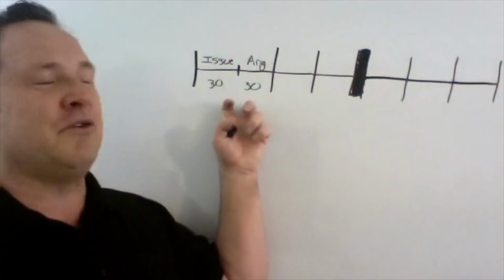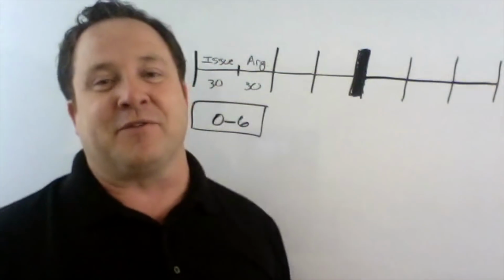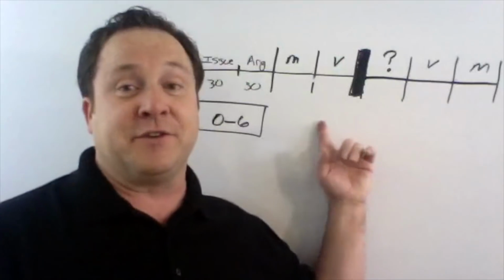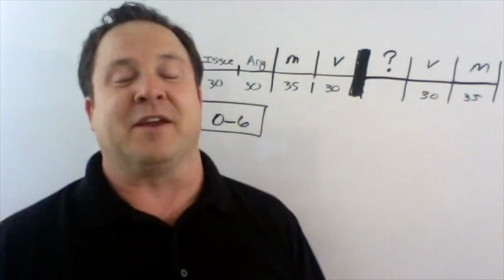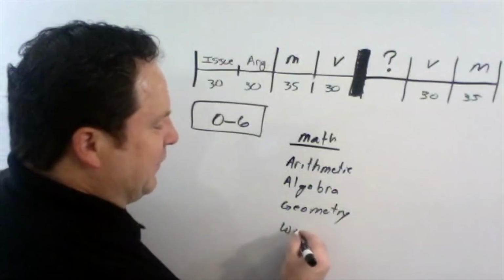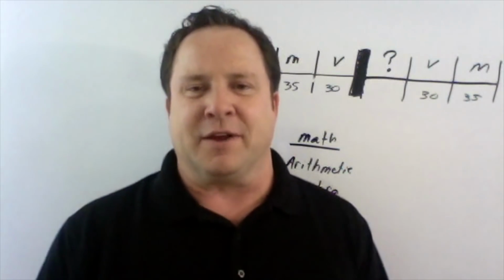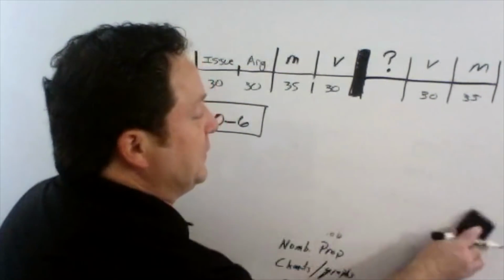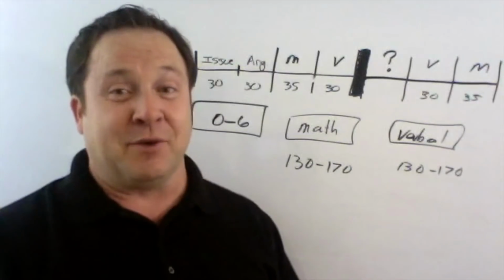What's on the GRE?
Test-taking expert Phil Hatch who scored a perfect score on the GRE, a perfect score on the LSAT, and 790 out of 800 on the GMAT explains what exactly is on the GRE. For more information about our online GRE course: